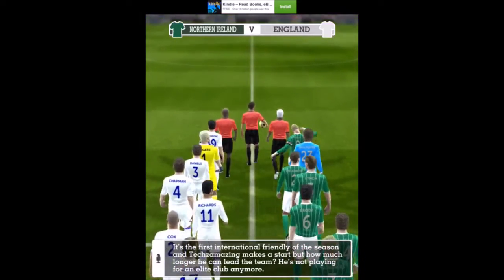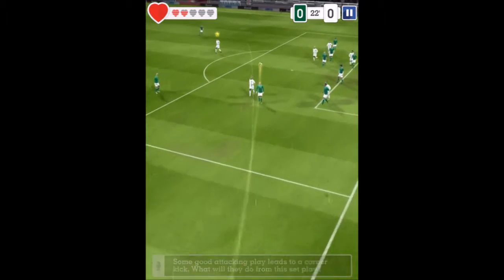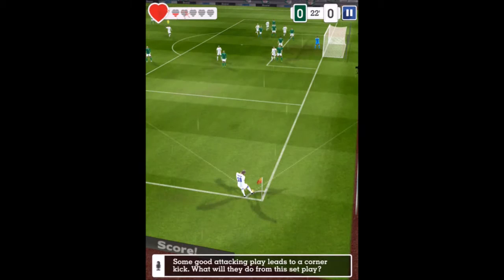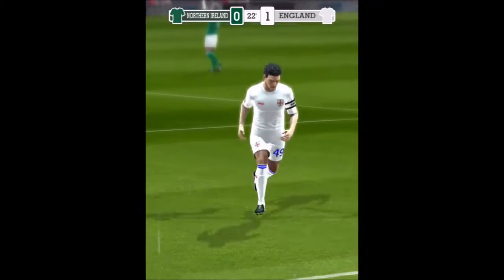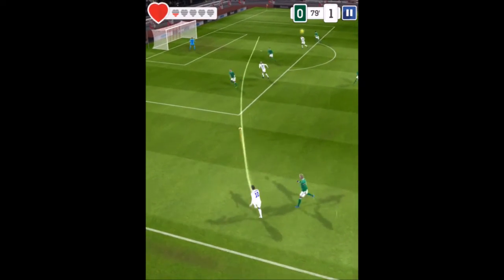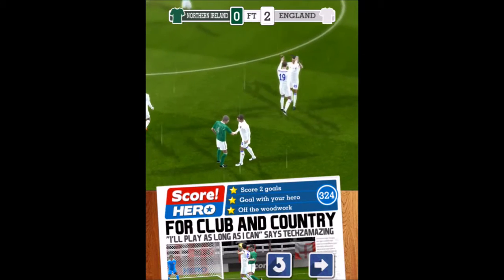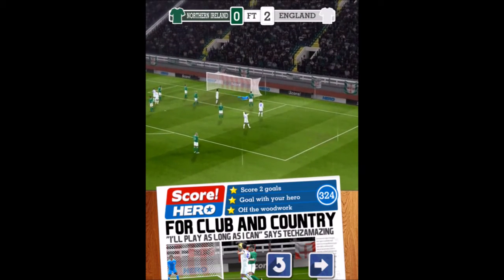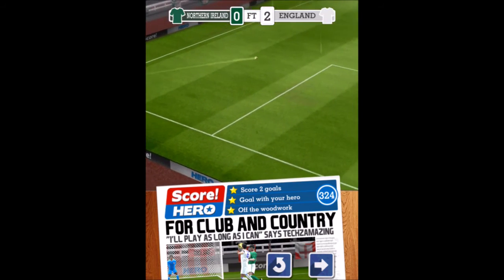Score Hero Level 324 Walkthrough - 3 Stars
Score Hero Level 324 Walkthrough 3 stars gameplay. How to get 3 star achievements in score hero level 324 walkthrough.